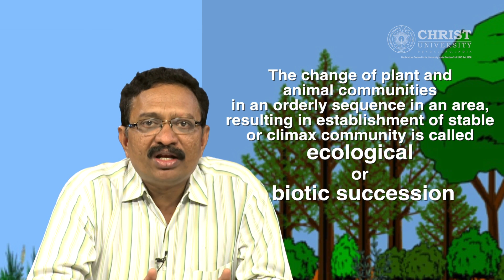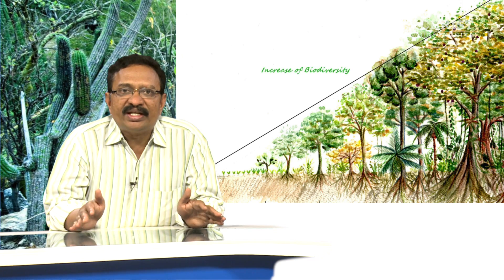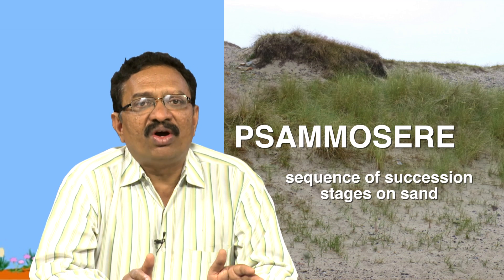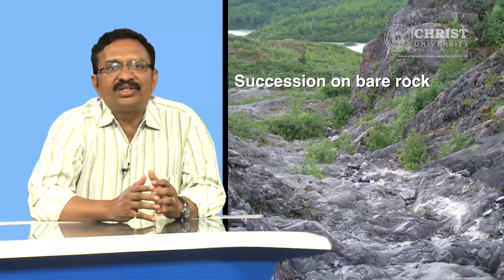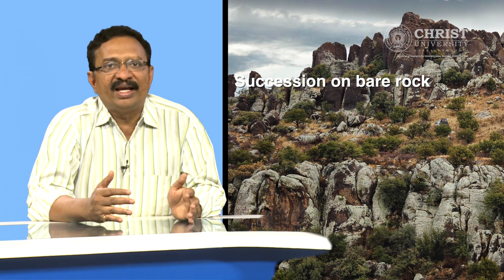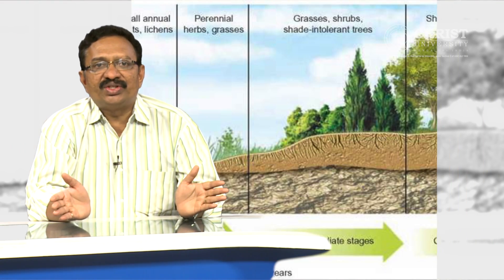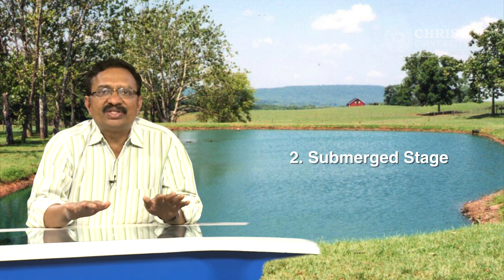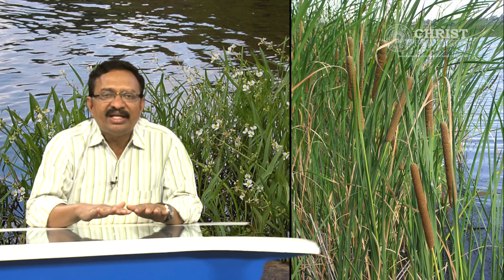Ecological succession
Ecological succession by Manjunath B.T.,  Life Sciences,  2015-16